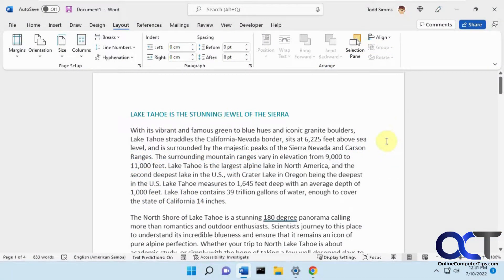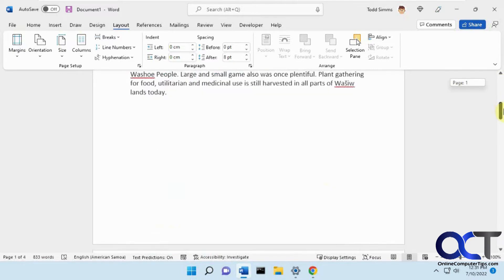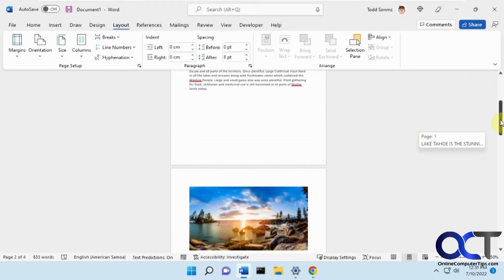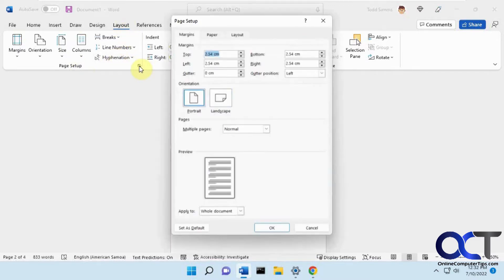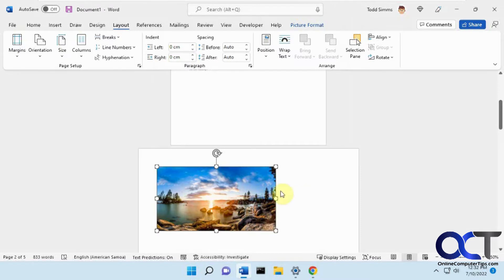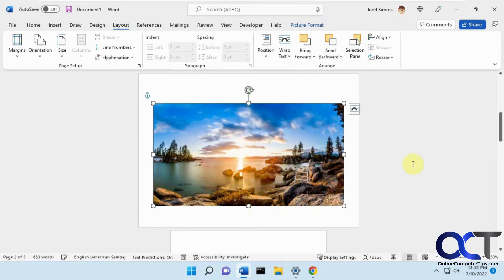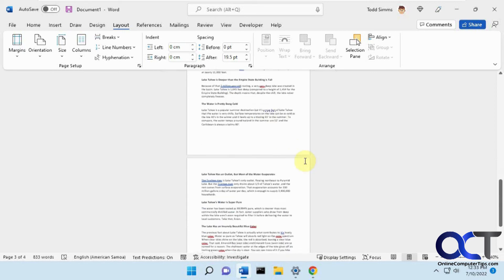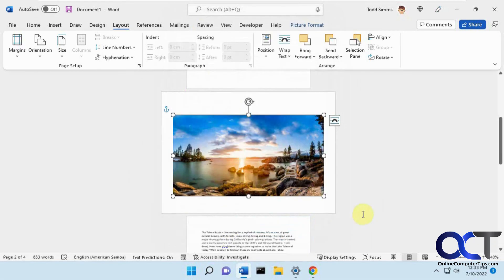Change the Orientation for a Single Page in Microsoft Word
If you need to make a single page, or multiple pages either portrait or landscape orientation in Word, then you can do so without having to change the orientation of the entire document. There is an option in the Page Setup group that will allow you to do this very easily. You can then apply this to one or many pages in your document.